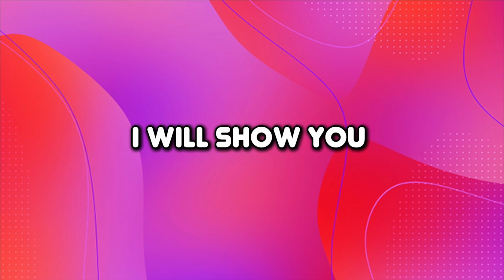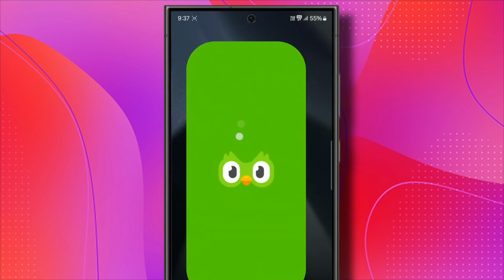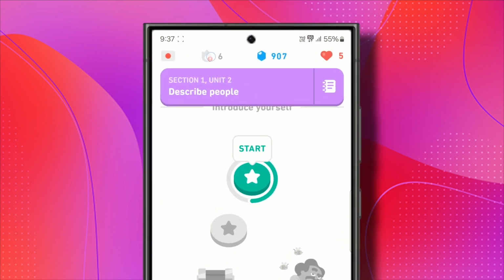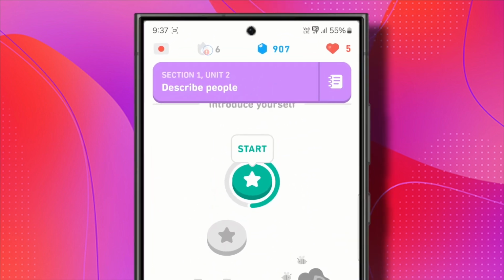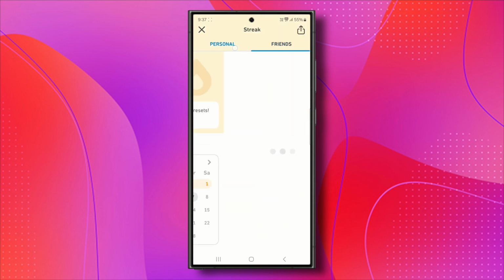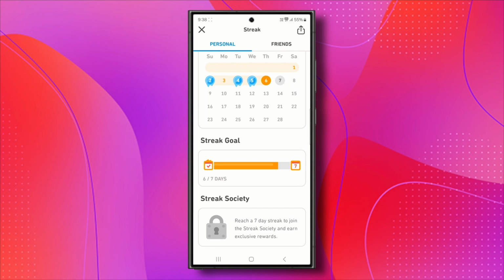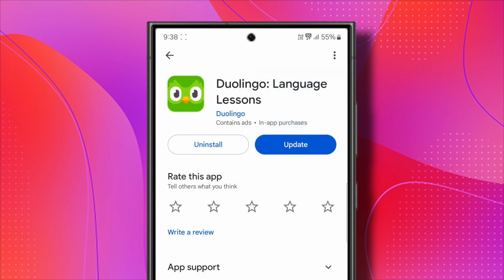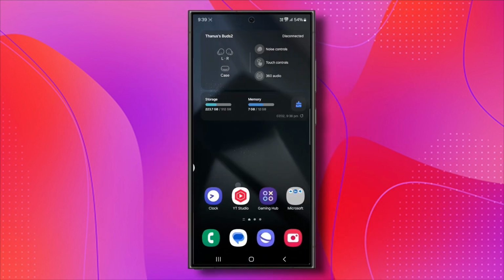Why Duolingo Keeps Changing Its App Icon | Duolingo App Icon Changes To Broken/Cracked [FIXED]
Noticed your Duolingo app icon suddenly looks cracked or broken? You’re not alone! In this video, I’ll explain why Duolingo keeps changing its app icon, what the cracked or broken version means, and how to fix it if needed. Whether it’s part of an update, a bug, or a feature, I’ve got you covered!